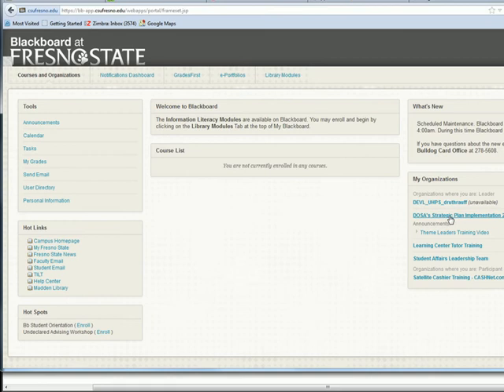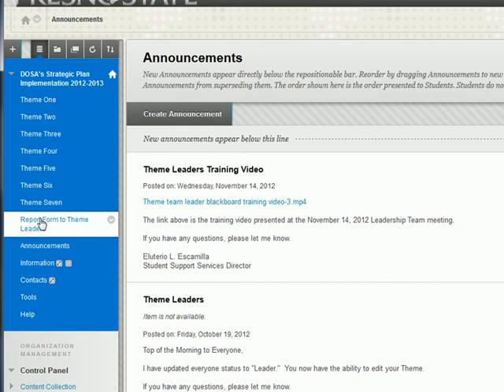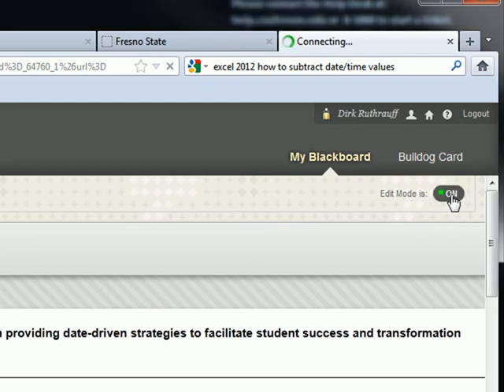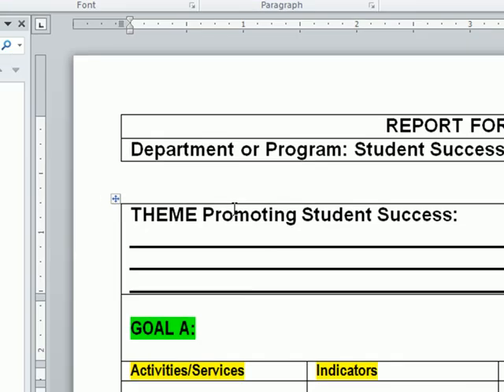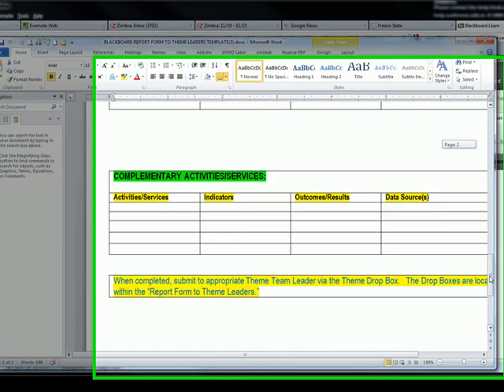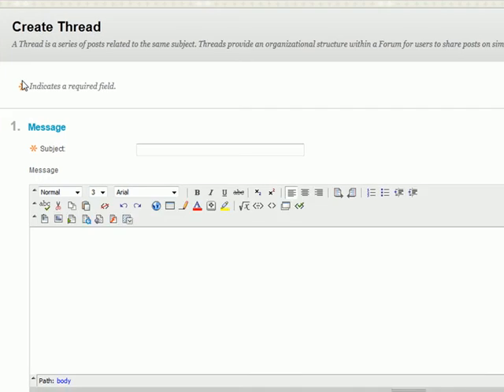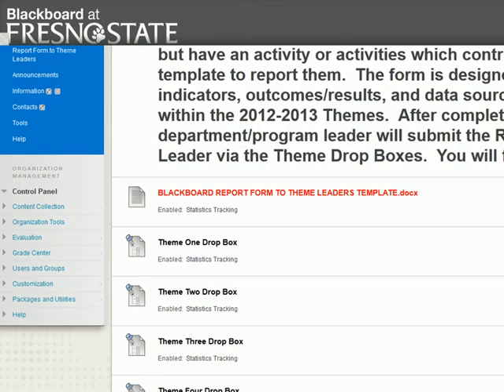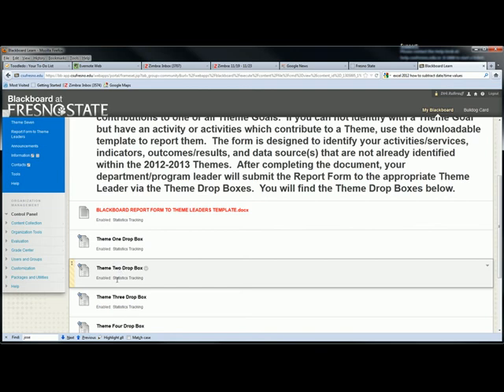Training for department heads to submit activity to theme team leaders camproj 4